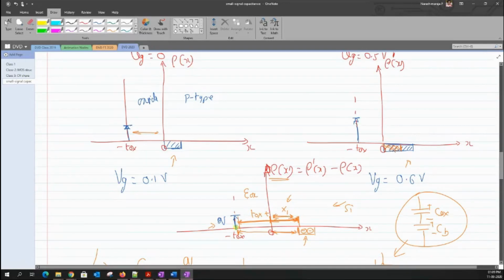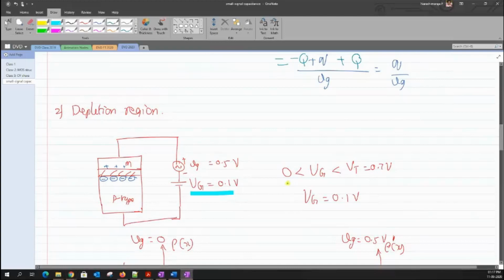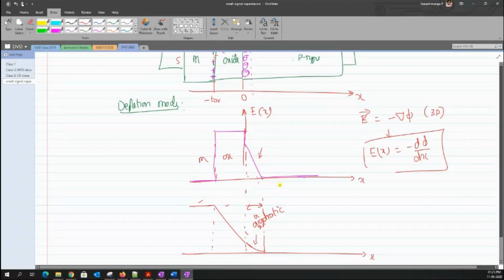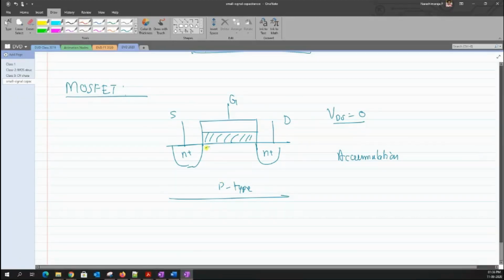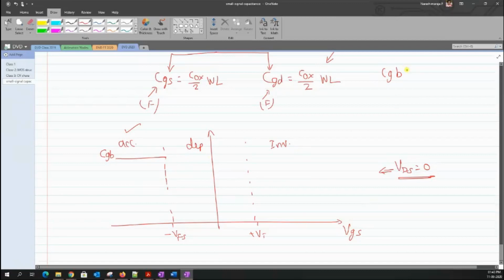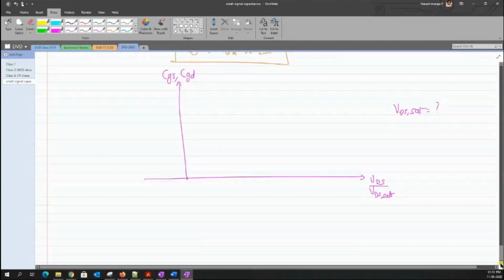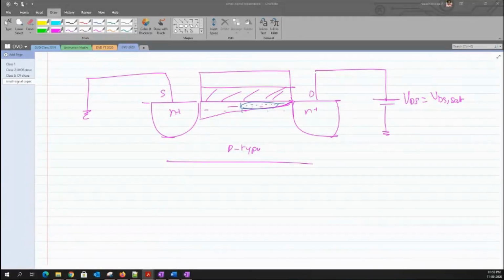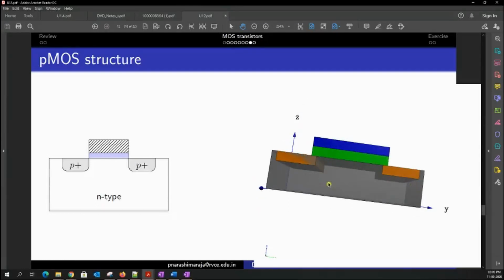MOS CV Characteristics: Part 3